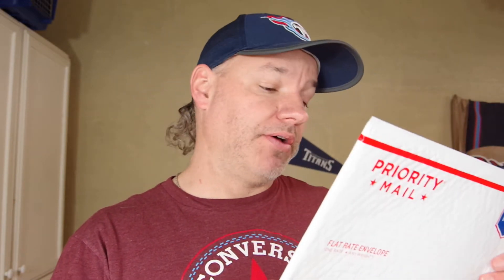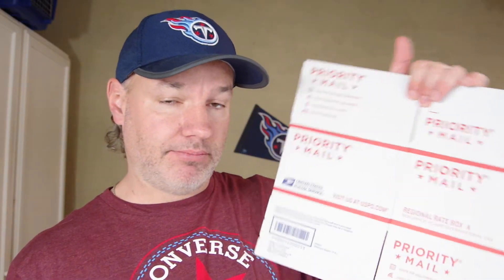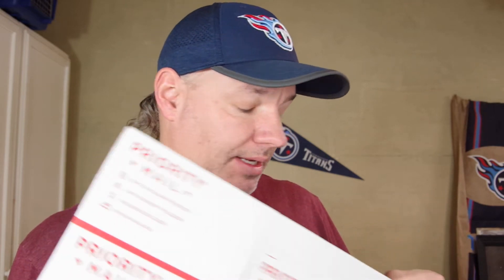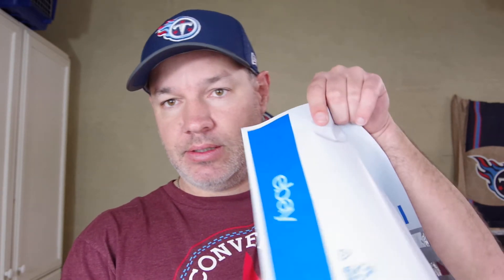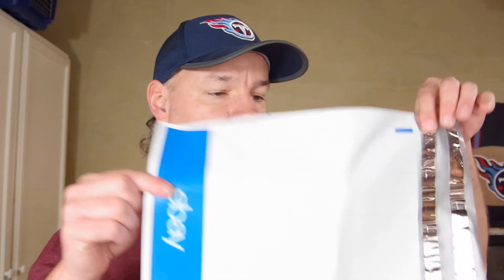EBAY shipping Quick How to ship USPS Fedex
EBAY shipping How to ship USPS Fedex